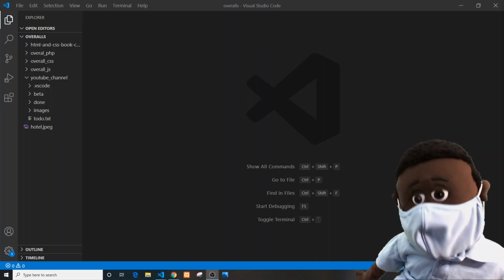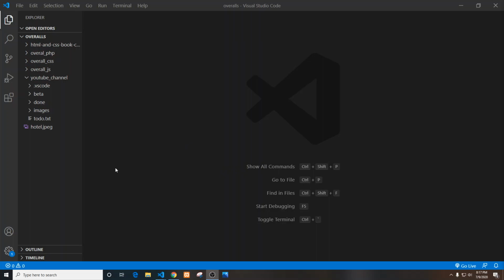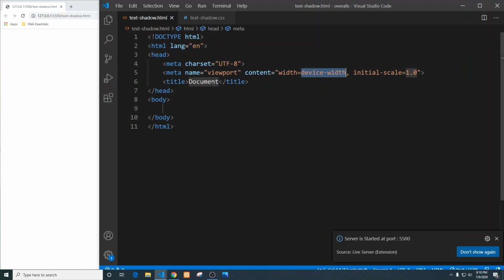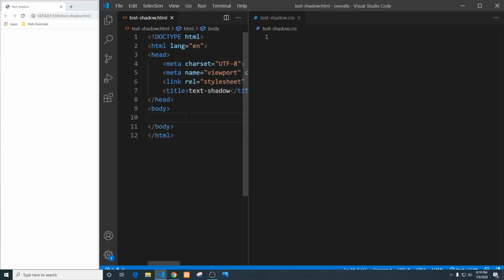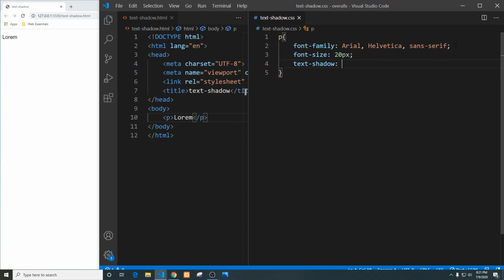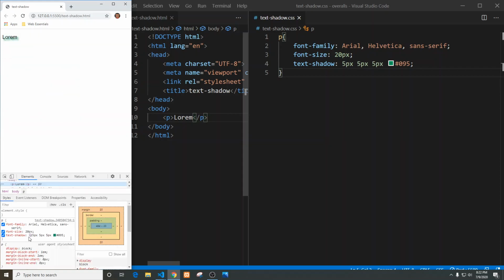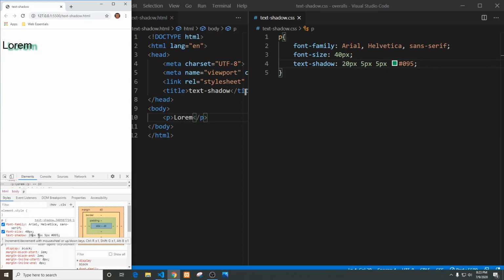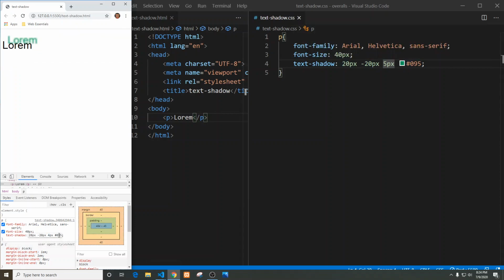CSS working with the text-property to apply shadow and blur